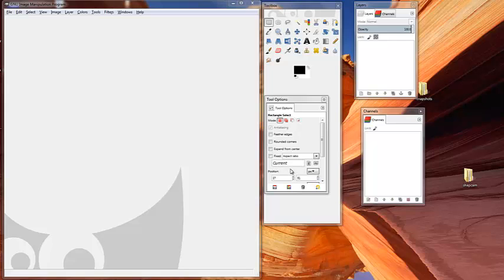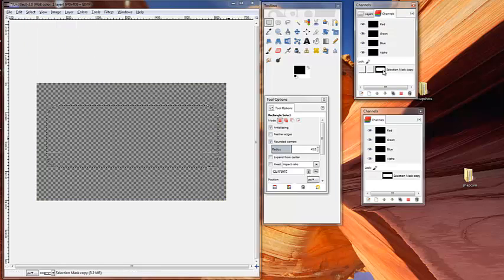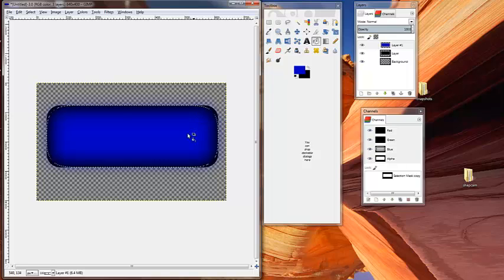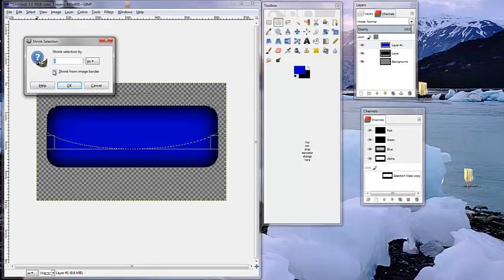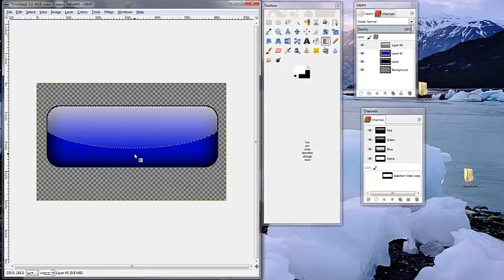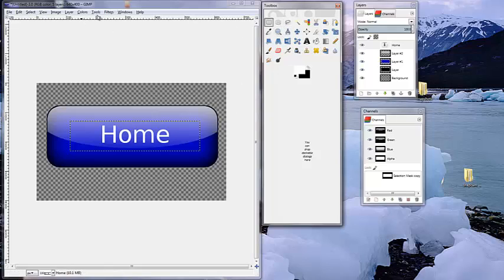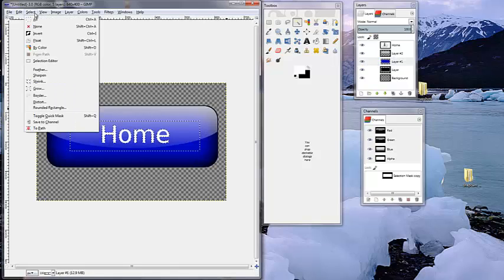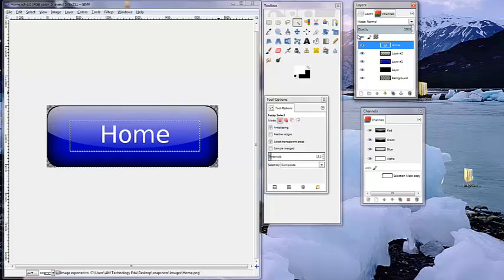Gimp Button for Snapshots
Create your button for snapshots pages!